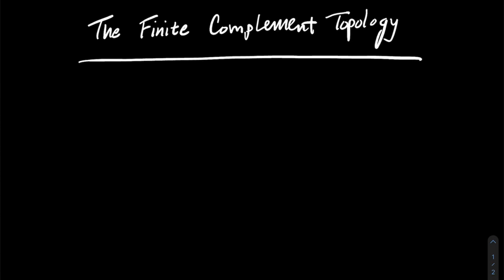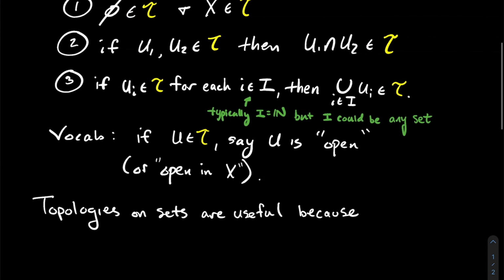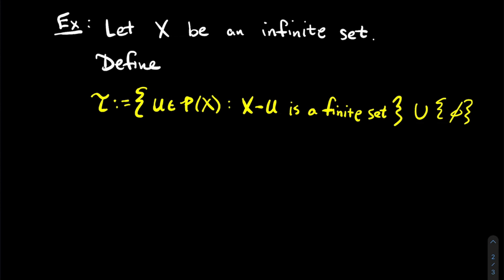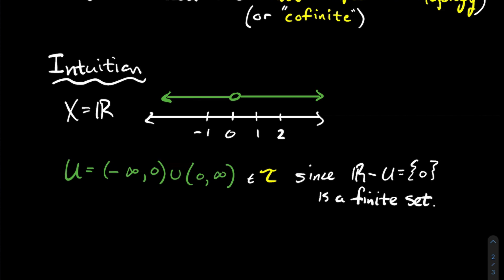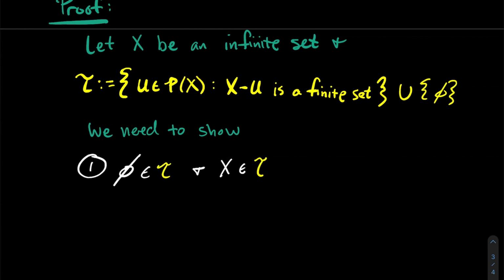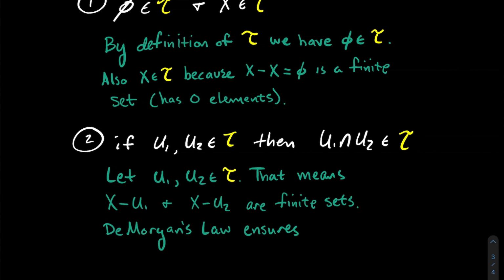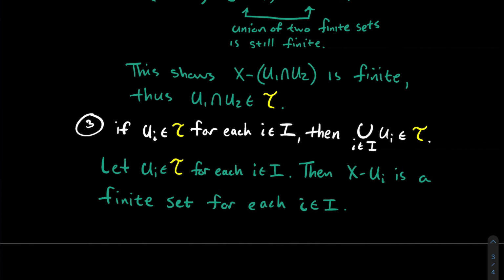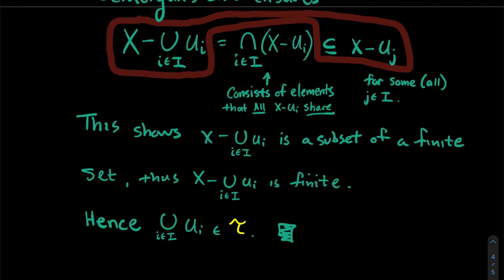The Finite Complement Topology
Given an infinite set, the finite complement topology takes open sets as (1) those whose complement is finite and (2) the empty set. This video goes through the proof of why this collection os subsets satisfies the axioms of a topology.